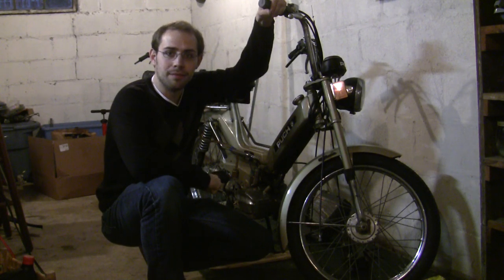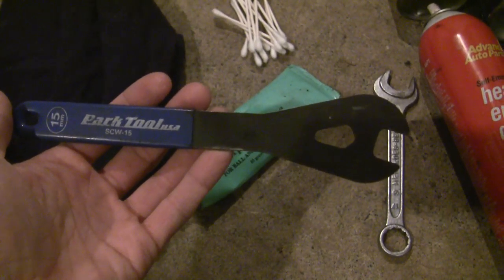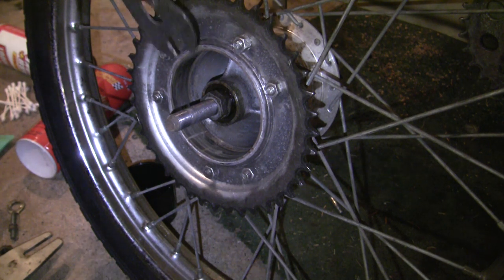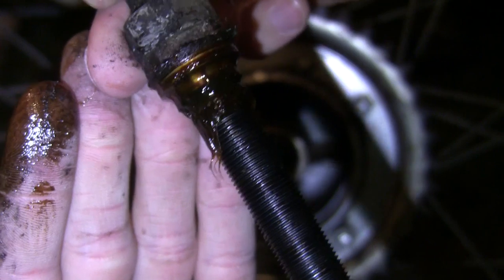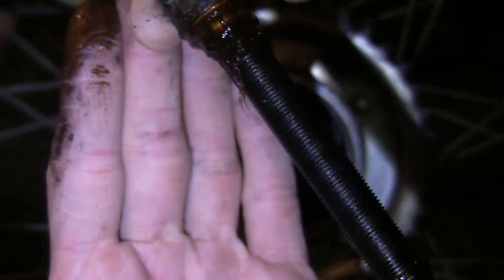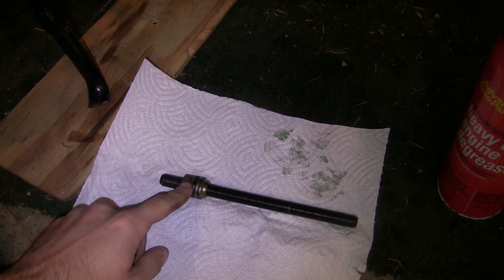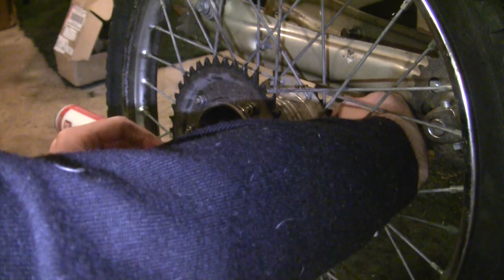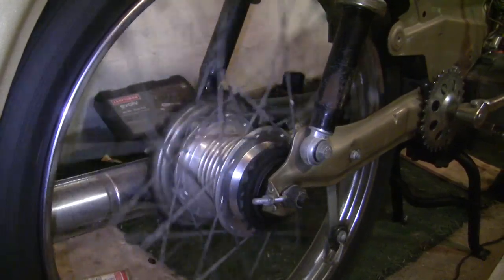How to Repack/Regrease Wheel Bearings on a Puch Maxi or Similar Moped with Loose Bearings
You can google "Puch Maxi Repair Manual" but there are also useful links at the bottom of the Moped Army wiki page for the Puch Maxi - pages 97-100 have a setup of the order of stuff on the axle, the front has the speedo drive and a nut on the front of the brake plate.